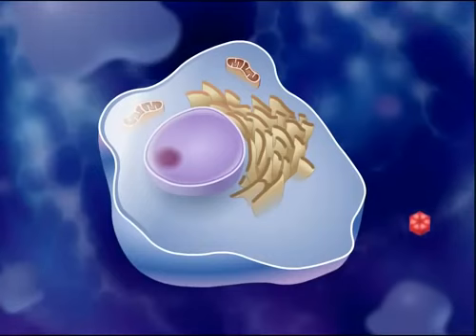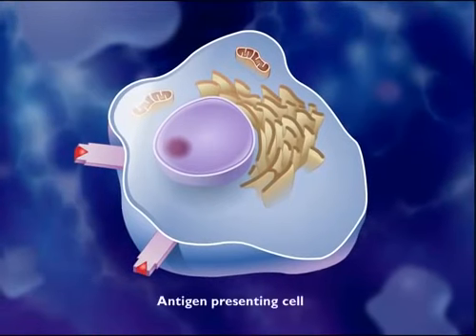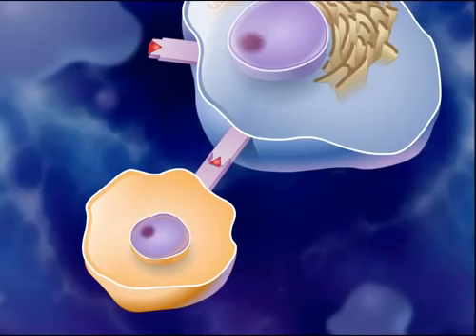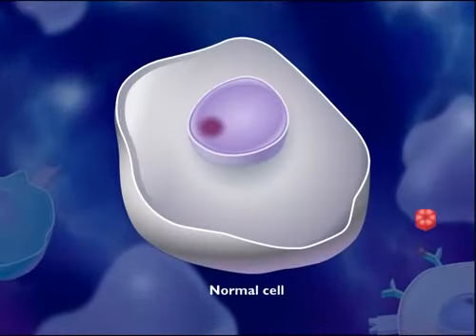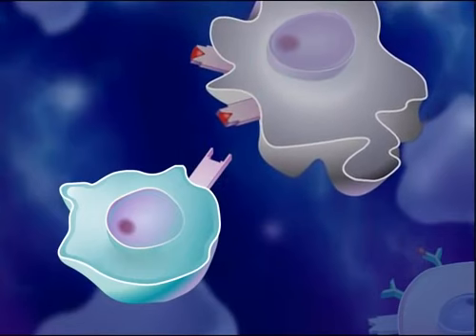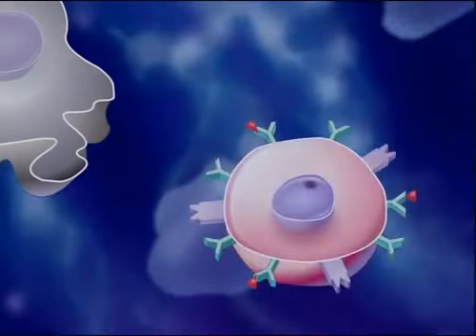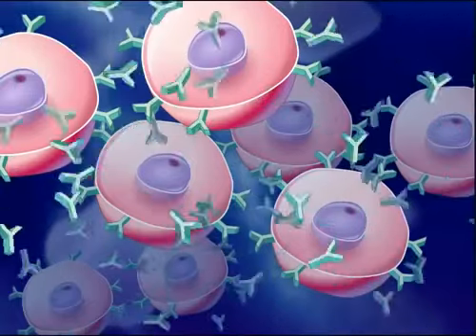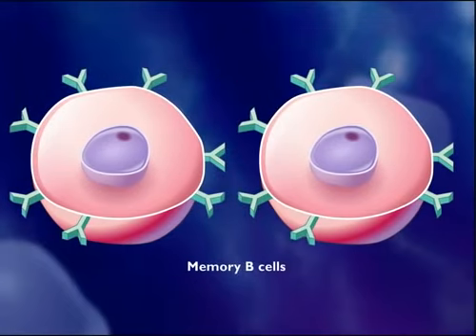فيديو رائع عن الاستجابة المناعية